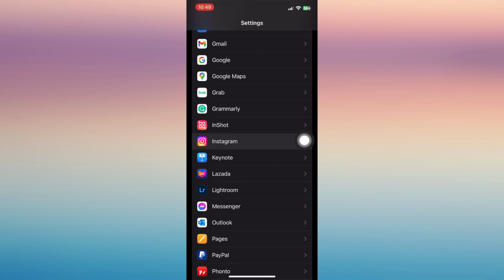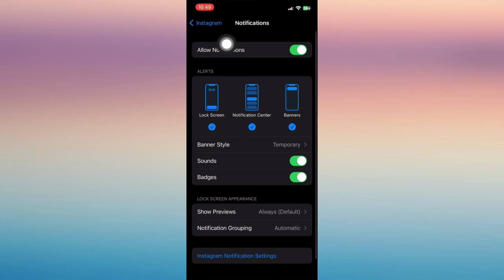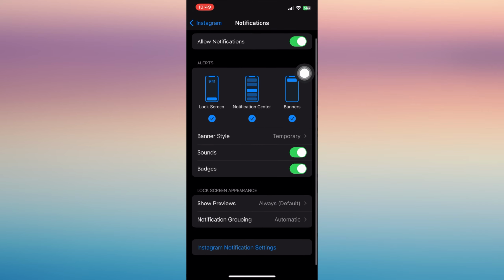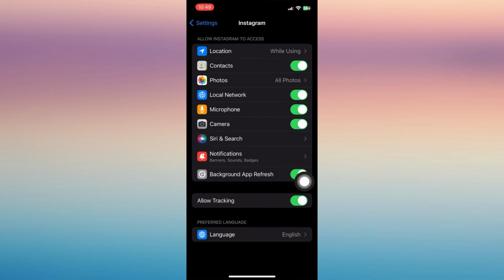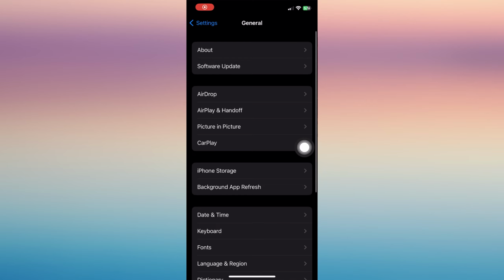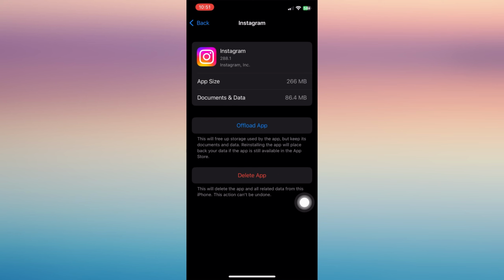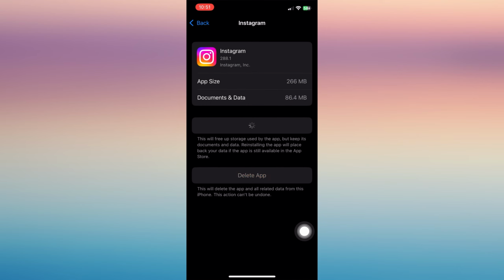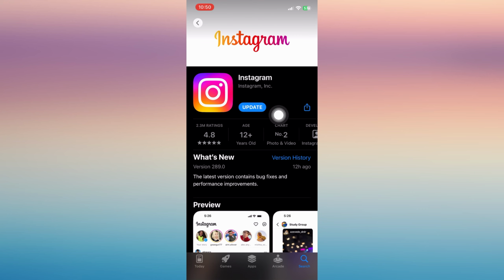How To Fix This Reel Is Unavailable in Instagram 2023